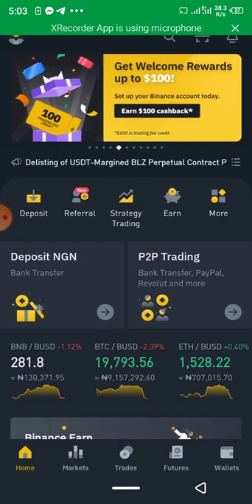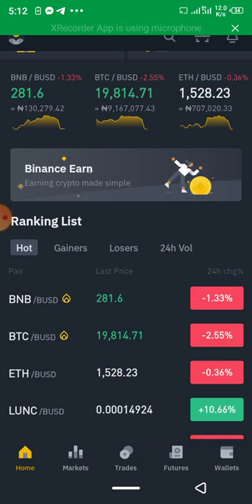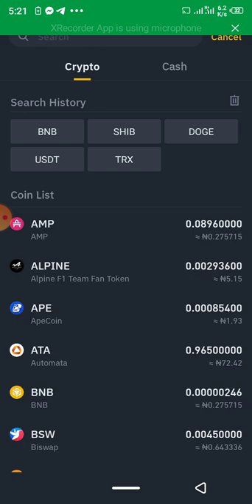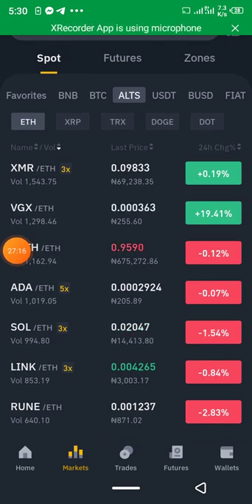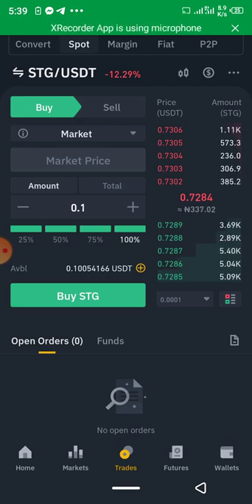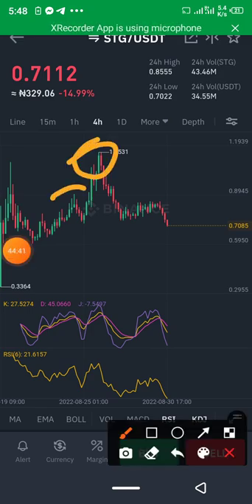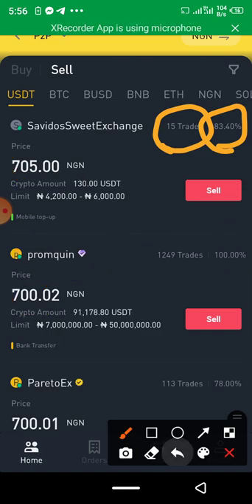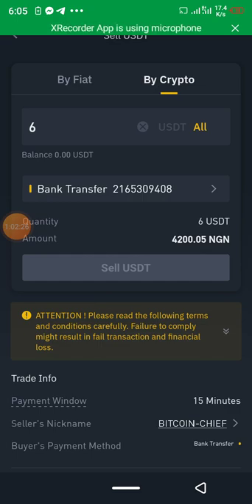Binance Trading Tutorial | Complete Beginners Guide On How To Use Binance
How To Trade On Binance Full Guide

In this tutorial, I will be showing you the full guide on Binance Trading Tutorial | Complete Beginners Guide On How To Use Binance.

This video will guide you on how to use binance as a beginner and some tips advance traders are not aware of.

I have discussed almost all sections on the binance app in this Binance Trading Tutorial | Complete Beginners Guide On How To Use Binance video. Do ensure you watch till the end.